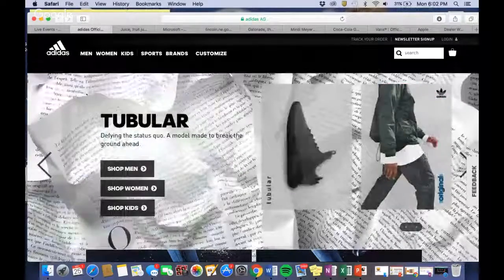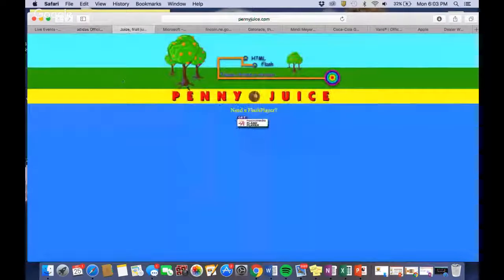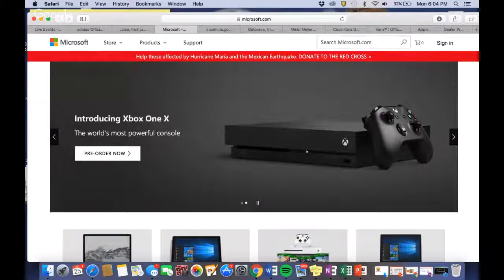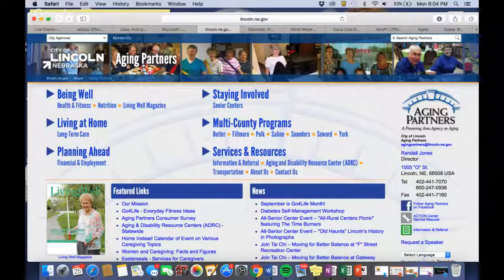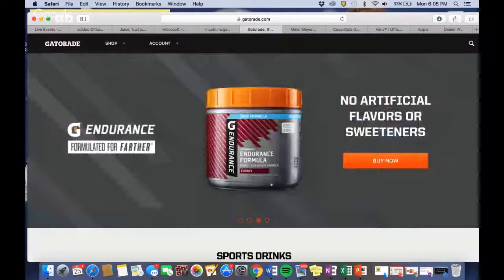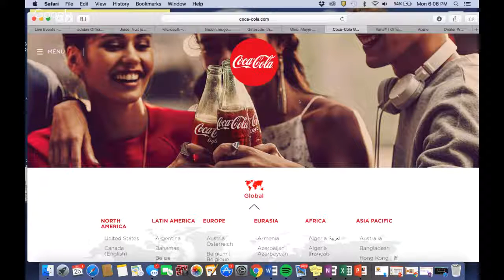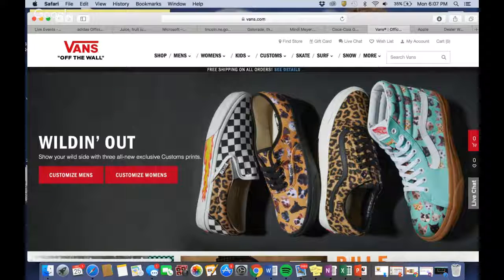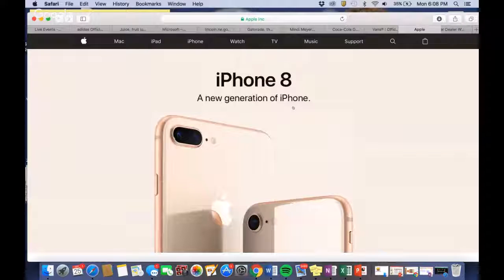SD Assignment #3 - Visual FOCUS Textbook Elements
This video will show five good examples and five poor examples of certain elements taught in the Visual FOCUS textbook.